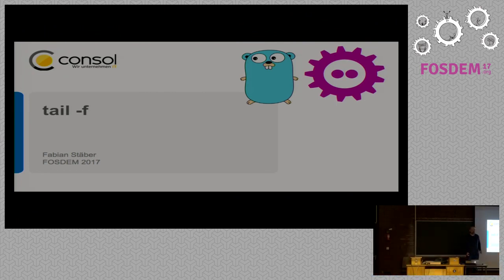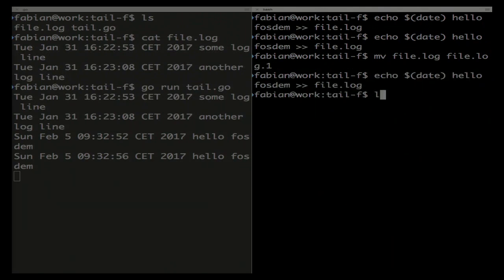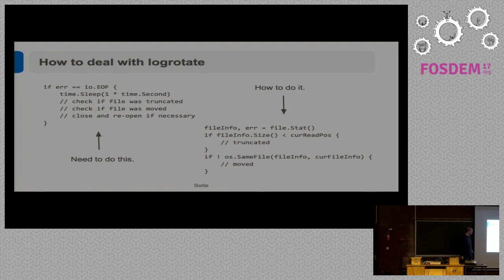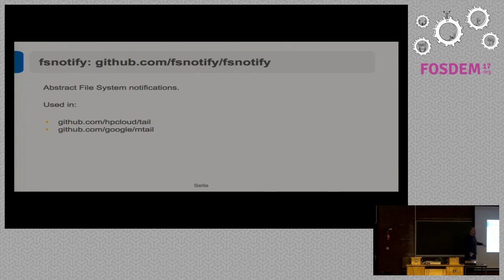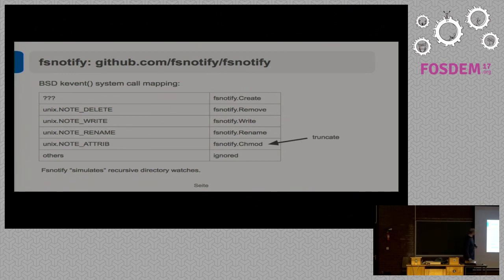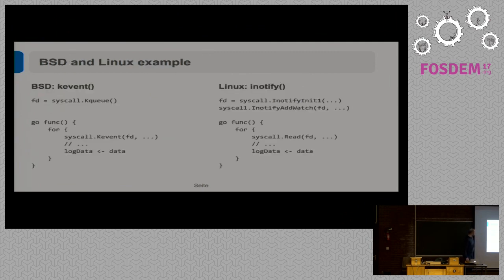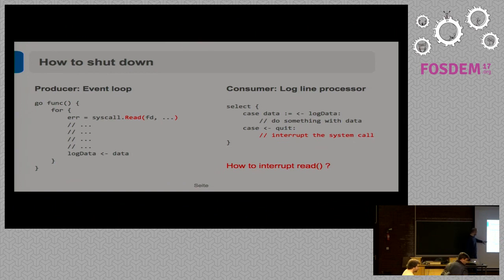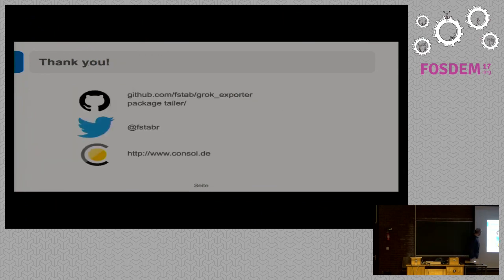FOSDEM 2017 - Implementing 'tail -f'.mp4